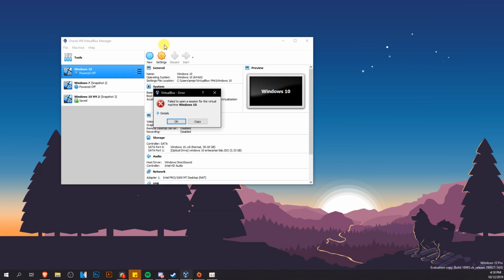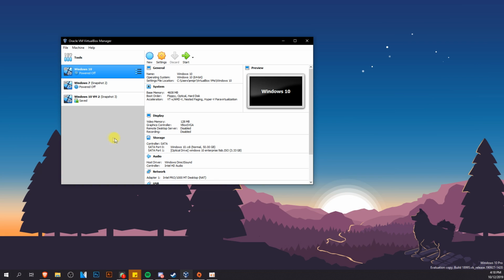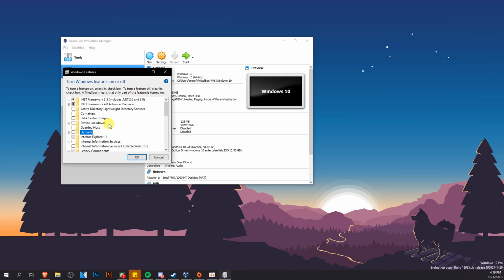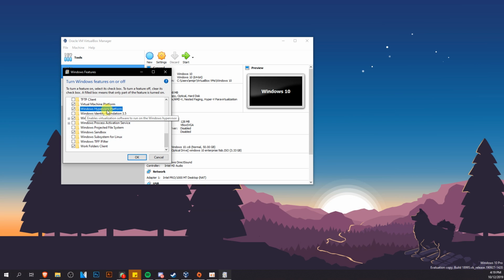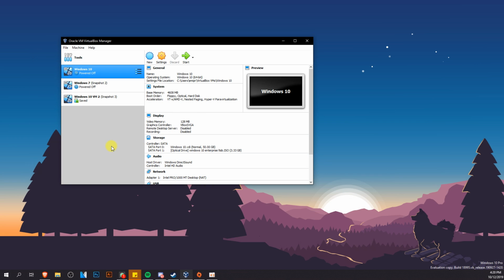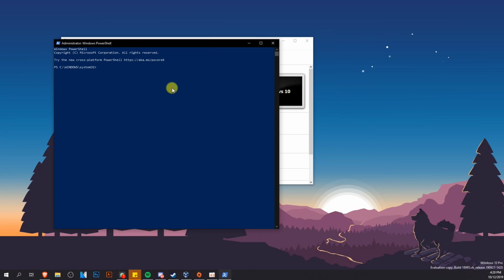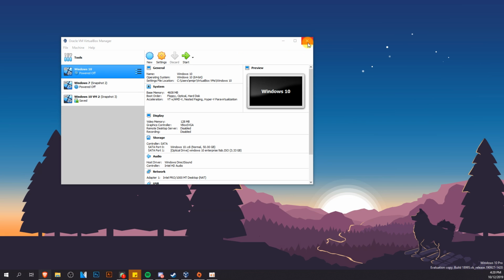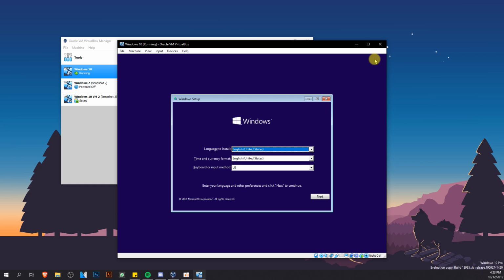Fix: VirtualBox VMSetError: Call to WHvSetupPartition failed: ERROR_SUCCESS (Last=0xc000000d/87)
In this video I'm going to show you how to fix the VirtualBox error VMSetError: Call to WHvSetupPartition failed: ERROR_SUCCESS (Last=0xc000000d/87). This error can be easily fixed by disabling and enabling some features in Windows 10.